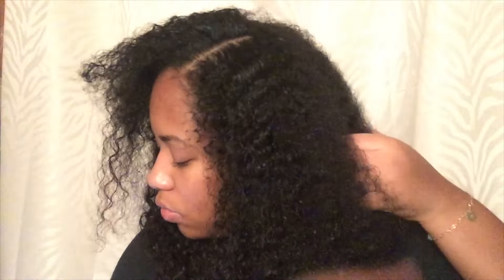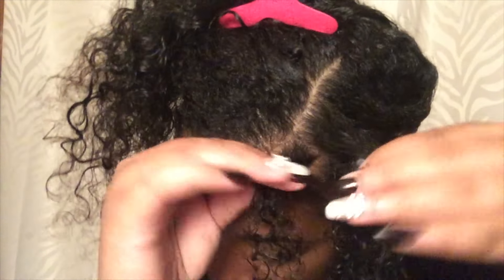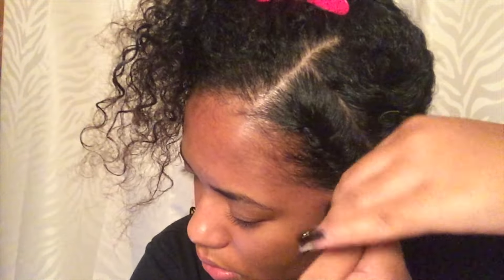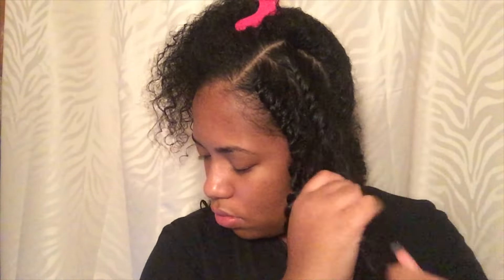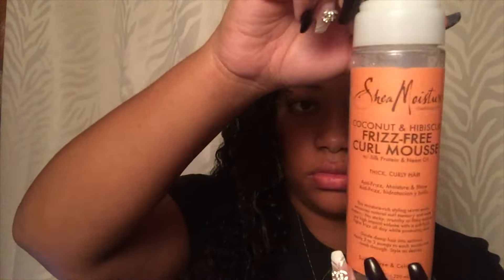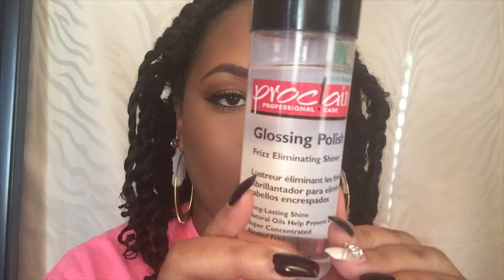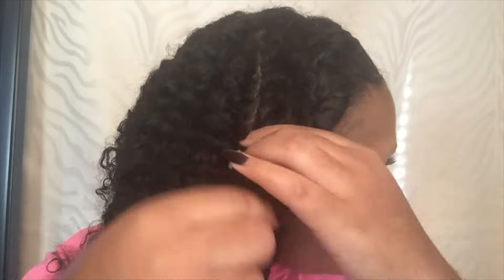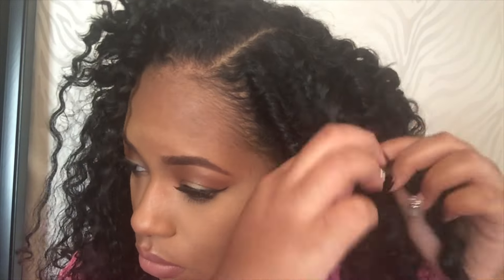NO FRIZZ FRIDAY: Flat Twist Tutorial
Hey peeps,
NO FRIZZ FRIDAY! Flat Twist Out Tutorial for all my natural girlies!

Products I used:
Coconut Oil
Wig Paddle Brush
Tresemme